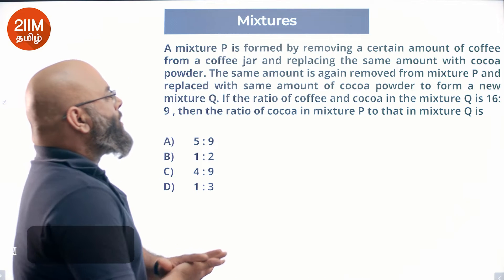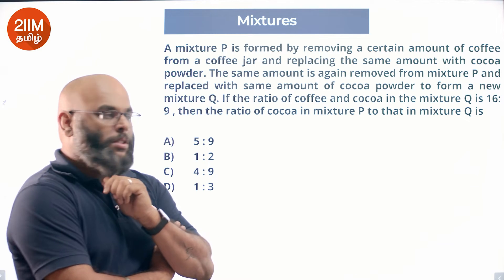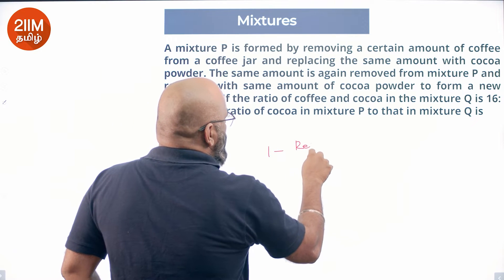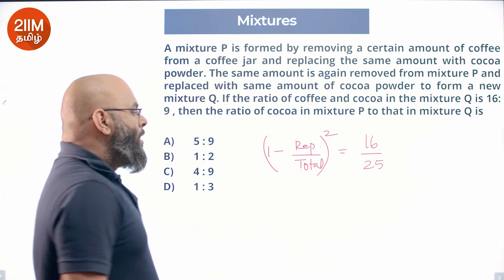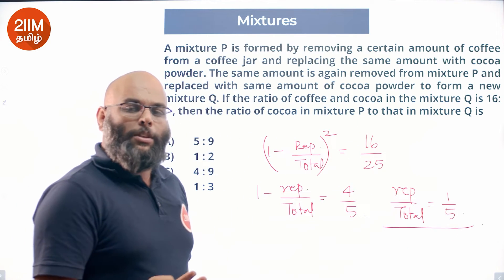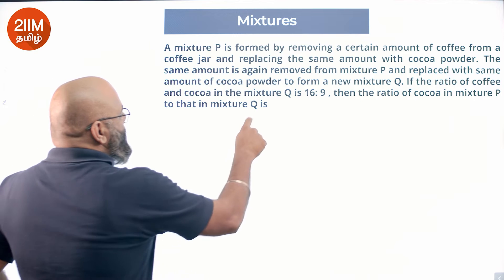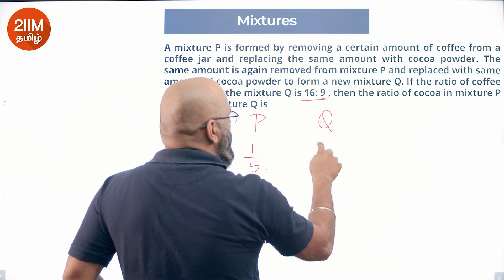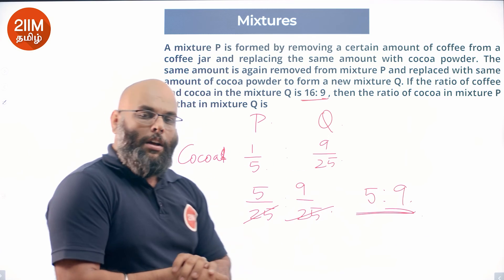CAT 2023 Slot 1 Quant Solutions | Mixtures | 2IIM Tamil CAT Prep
A mixture P is formed by removing a certain amount of coffee from a coffee jar and replacing the same amount with cocoa powder. The same amount is again removed from mixture P and replaced with same amount of cocoa powder to form a new mixture Q. If the ratio of coffee and cocoa in the mixture Q is 16: 9, then the ratio of cocoa in mixture P to that in mixture Q is

A) 5: 9
B) 1: 2
C) 4: 9
D) 1: 3